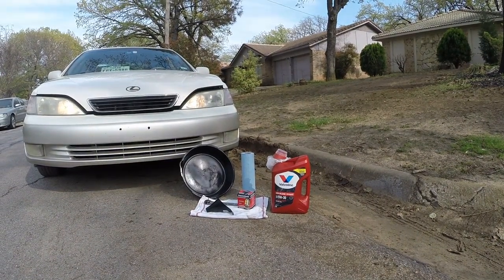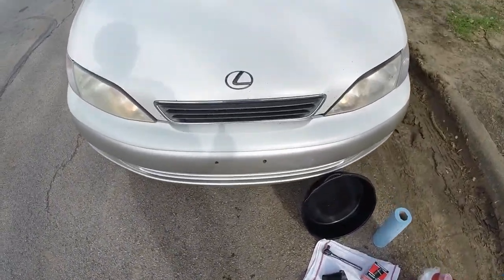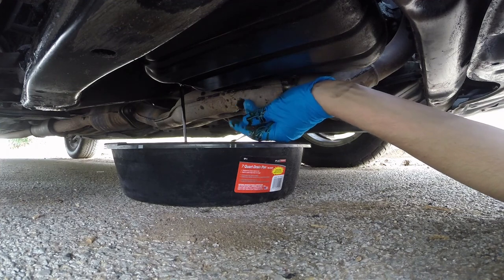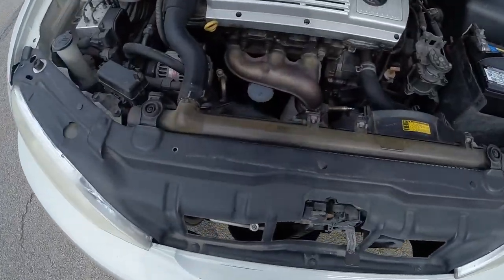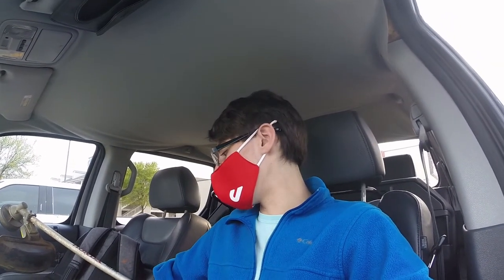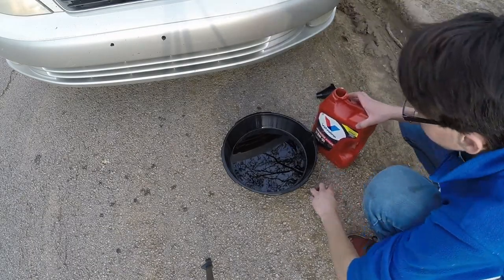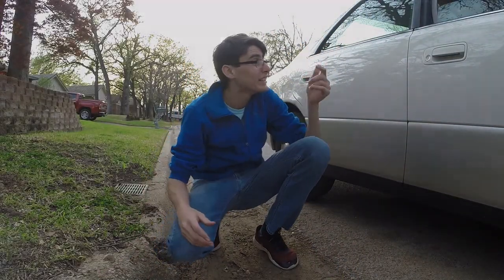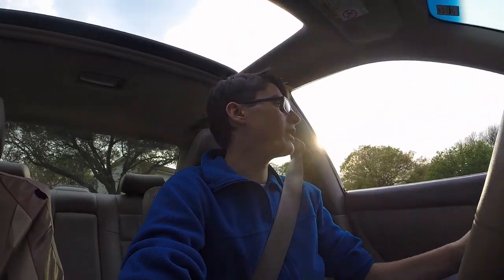1999 Lexus ES300 Oil Change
Hey guys, in this video I will be showing you how to do an oil change. This procedure was done on a 1999 Lexus es300, but it is the same concept for any car.

if I am not filming a Finance video then I will be making a car vid, It's always been a hobby for me but it was the lack of funds that have held me back from making these videos.